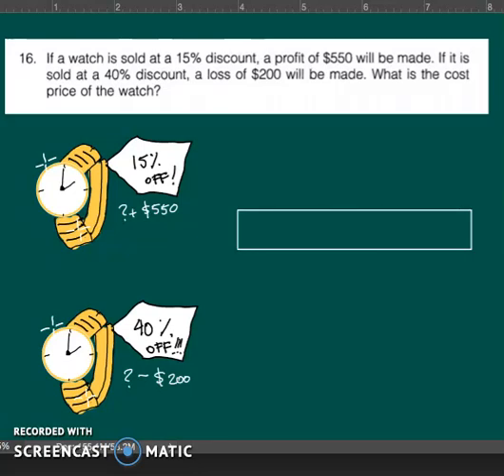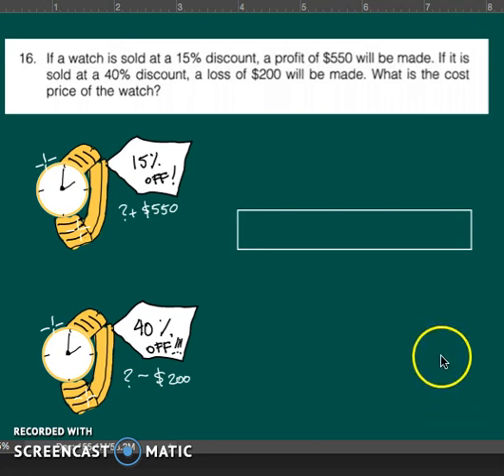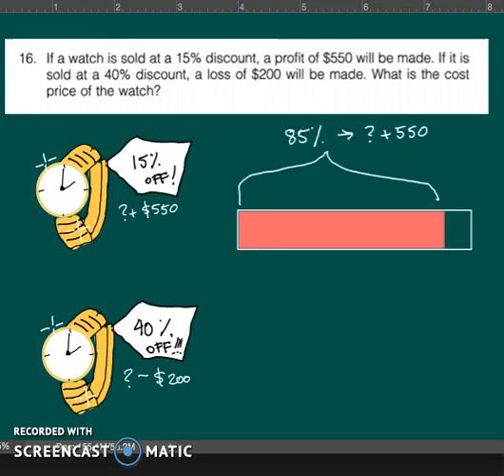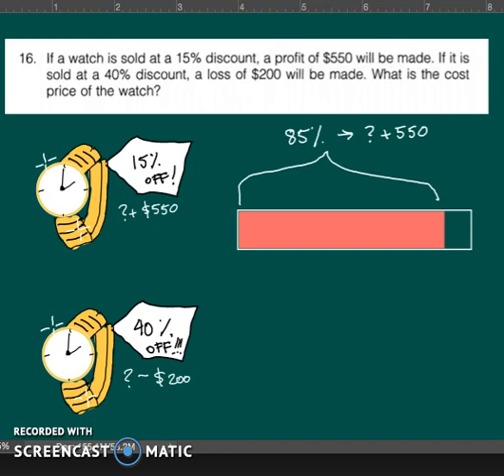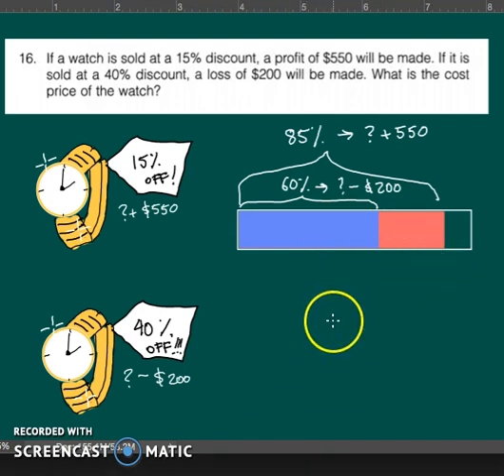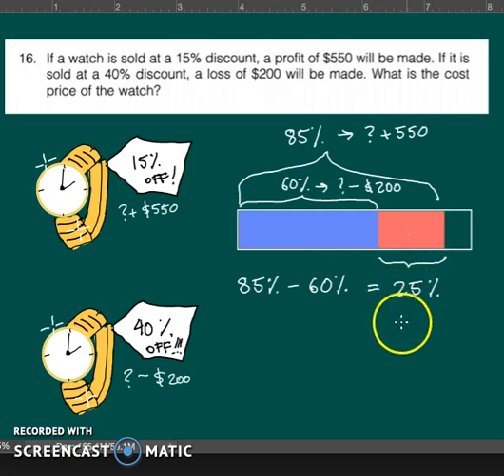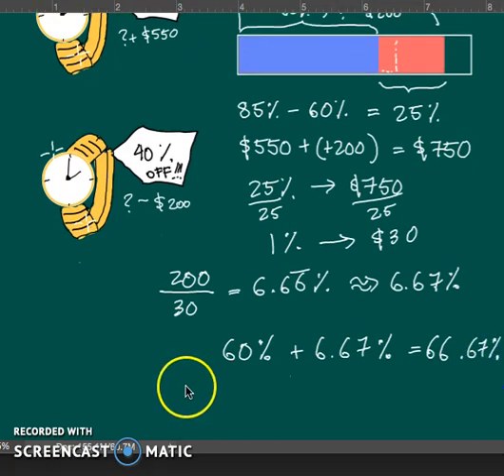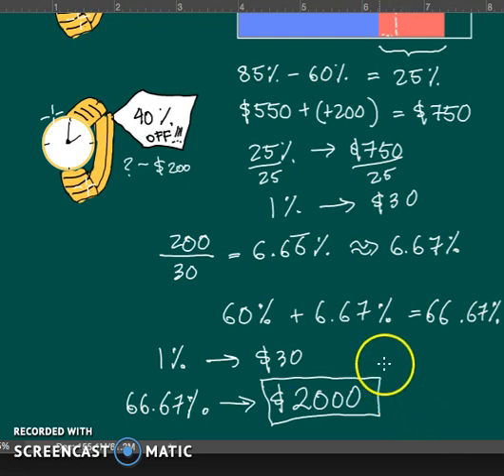Beta 8 16